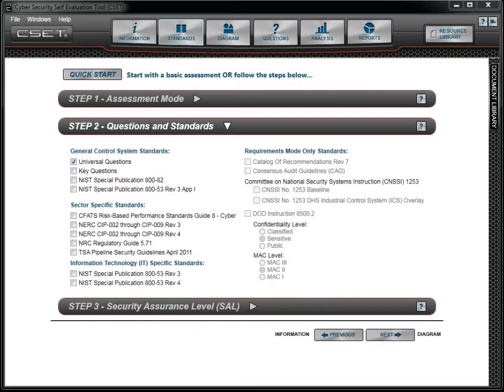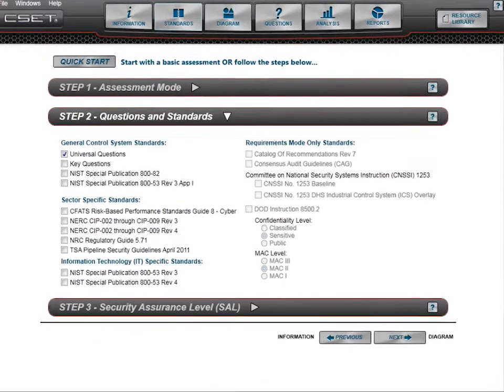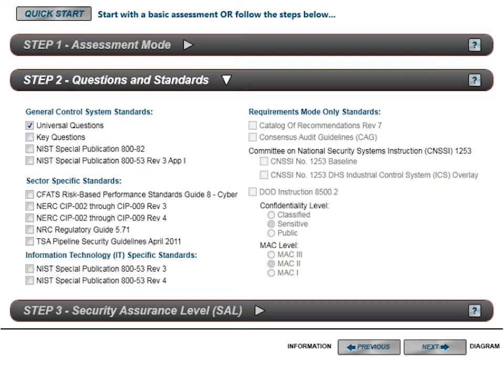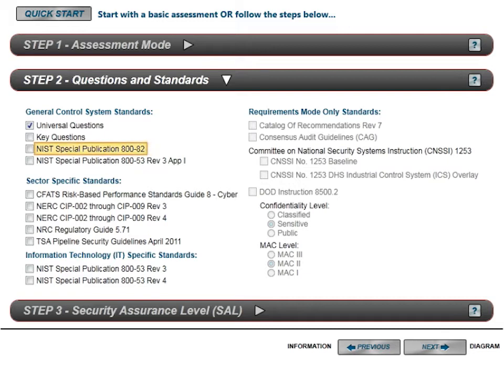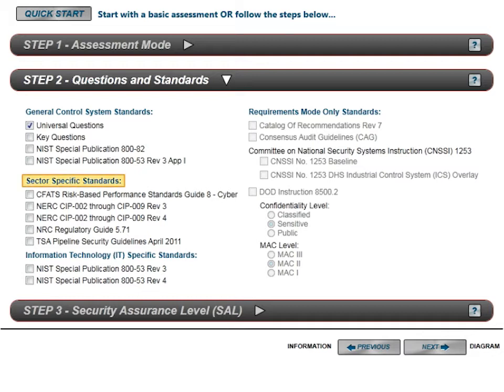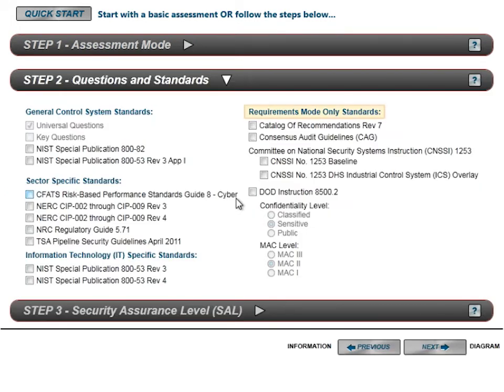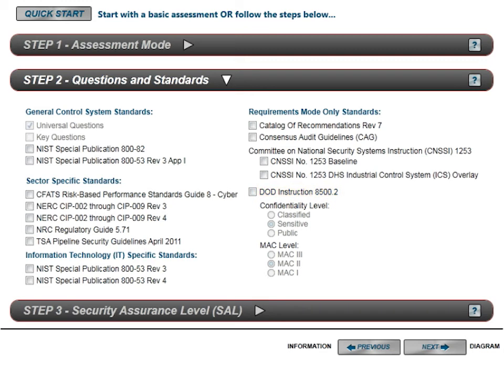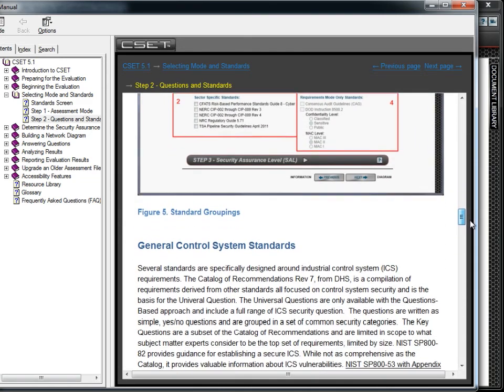07 CSET 6.0 Questions and Standards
Briefly describes the purpose and use of each standard available in CSET 6.0.